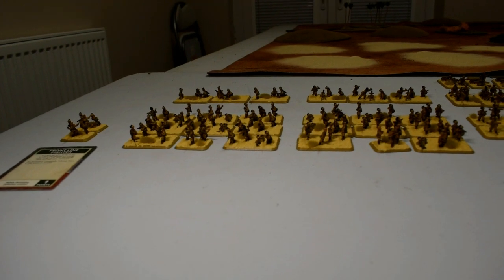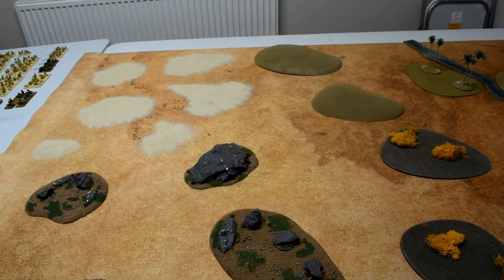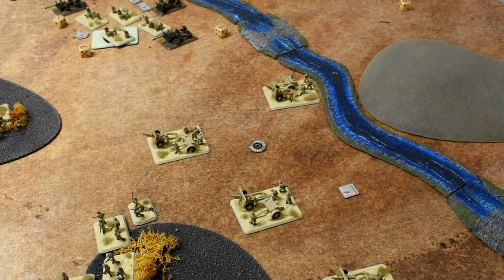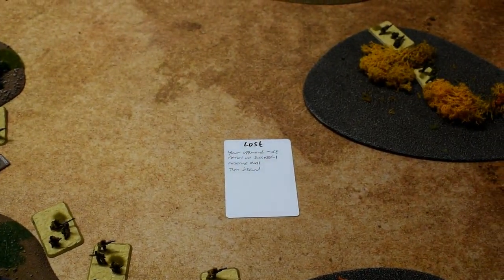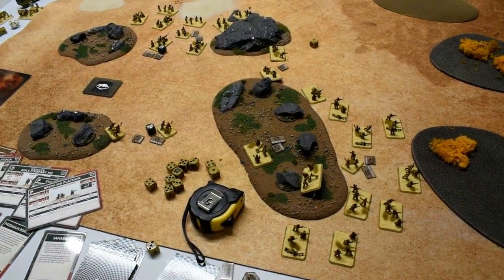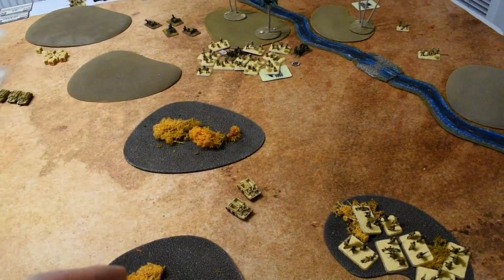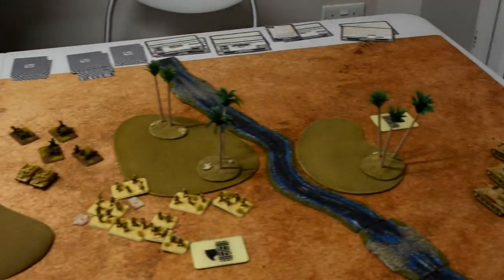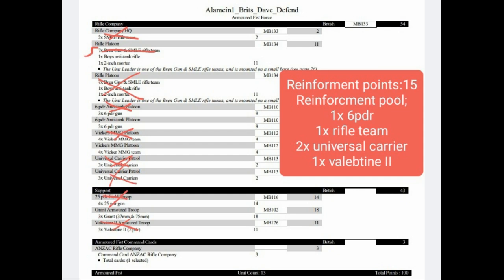Flames of War Battle Report: El Alamein Attrition Campaign Round One Game Two Dust Up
Finally game two is here and its Avanti vs Armoured Fist. Can the Brits hold the line or push forward to gain momentum or will the axis again push forward.
Also the final game for the channel for 2021